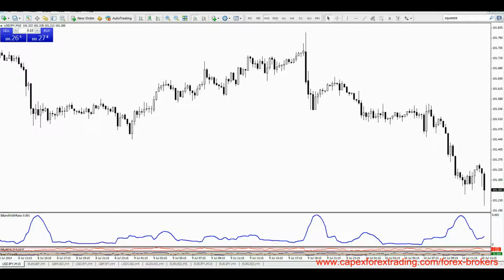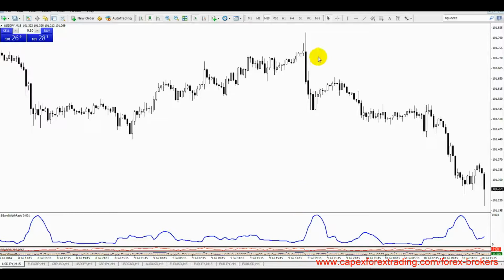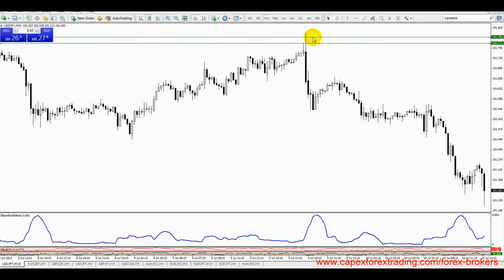6.4 Difference between fixed spreads and variable spreads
Every time you trade you will see two prices – one is a ‘sell’ price and the other is a ‘buy’ price. In the norm they are called the ‘bid’ and the ‘ask’ price. The difference between the two prices is called the spread.

If you are using a fixed spread Forex broker then the width of the spread will not change, no matter how volatile the market is. However, if you are using a variable spread Forex broker then the spread will widen out and shorten in depending on how volatile the market is. In periods of huge volatility (when major news or data releases come out) we tend to see spreads widen out. Most Forex brokers do this in order to decrease their risk.

However, there are some Forex brokers that ‘do this’ on a much bigger scale in order to hunt your stop. At periods of high volatility they widen out their spreads so much that the end result is most likely to be a stop loss hit. In other words, they create unnecessary market spikes and drops that literally take traders out of the market.